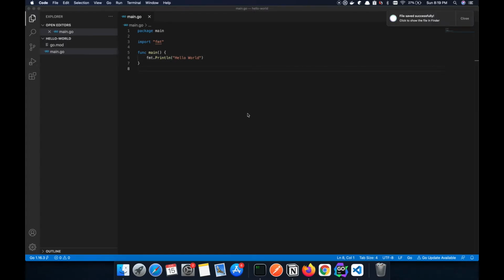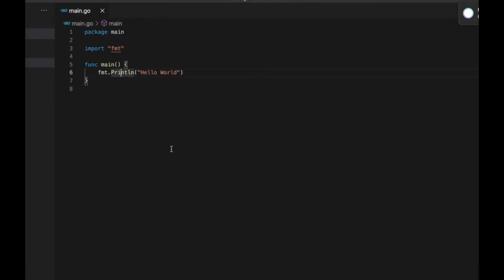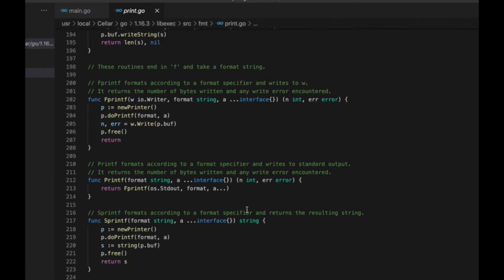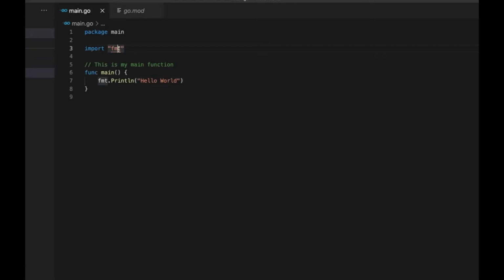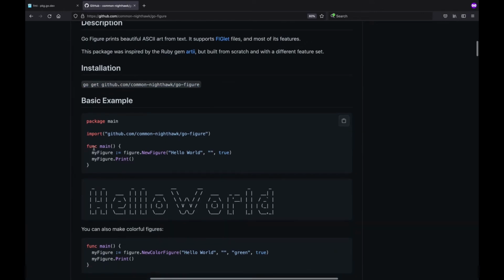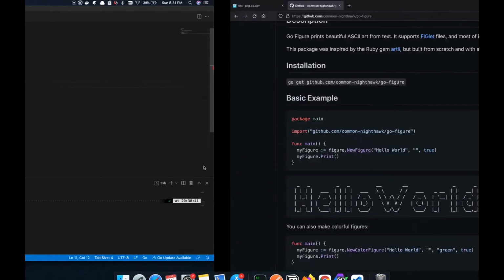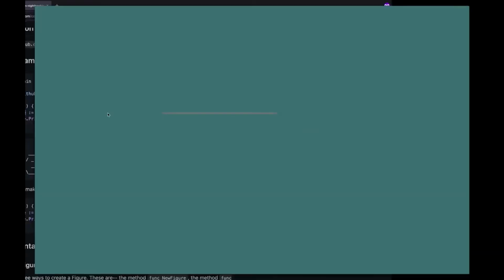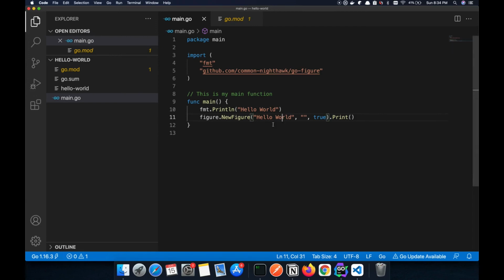Learn Go 02 - Golang Package, Module, and Ascii Art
In this video, we explore what go packages and modules are. We also learn how to import different packages and use them in our code.

Goland shortcut for Go to definition: CMD + B or CTRL + F12
Goland shortcut for Terminal: Option + F12 or Alt + F12